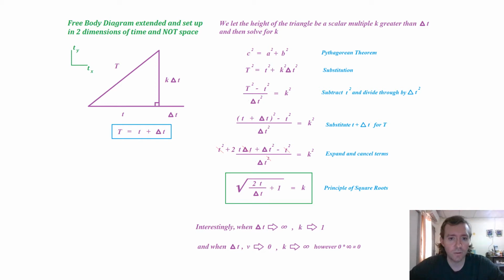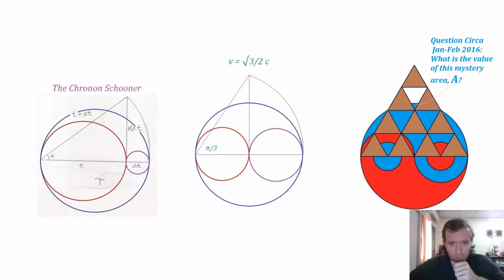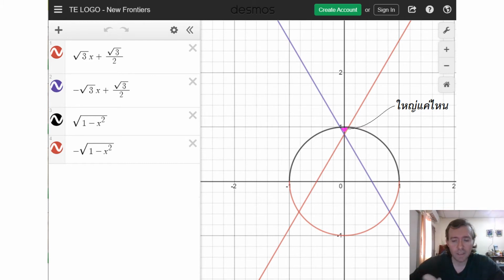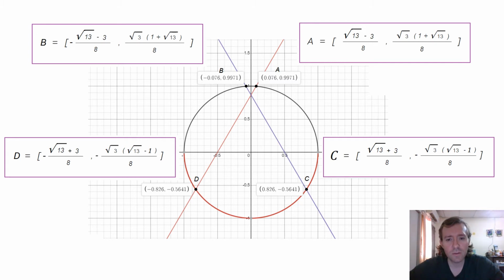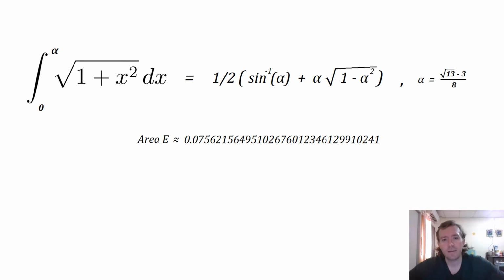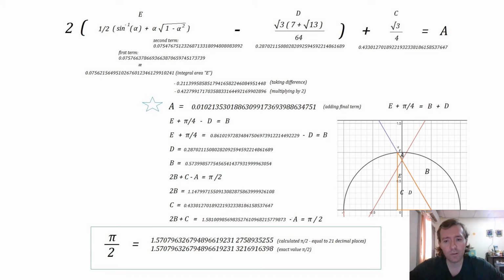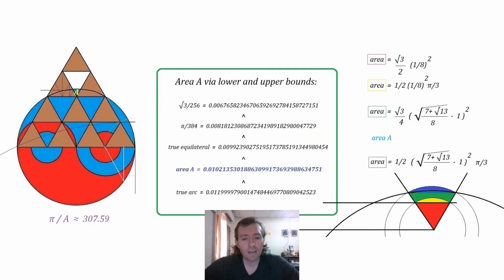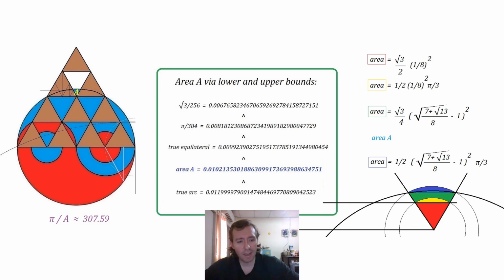Novelty Engine's Channel Symbol Explained and "Area A" Solved Step by Step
This is the official video explaining the origin of my channel symbol, as well as a step by step solution on how to find the area known as "Area A".  If you would like to attempt to find Area A on your own, please pause the video at 5:00.  Don't let the video go to the next slide beyond this point, because that's where the solution starts.  Thanks and good luck.

Send to $CrypticCreations

Bitcoin (BTC) Wallet Address:
3CnaQ8zNWL14pcbBd2nvdLiifdZkNLSNQp